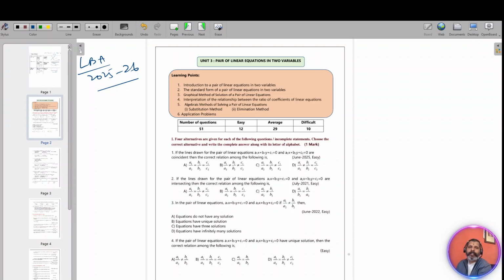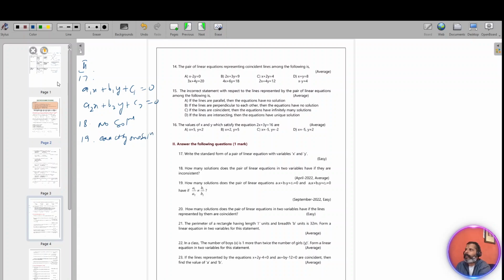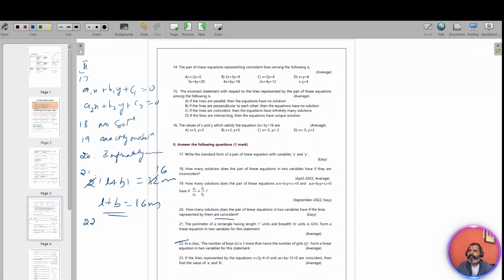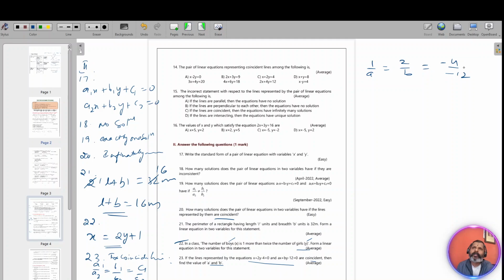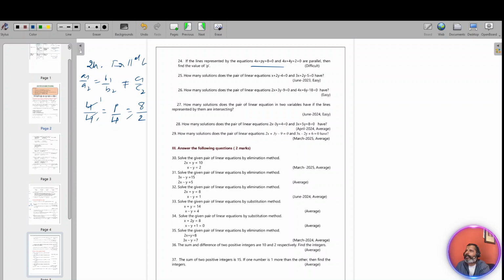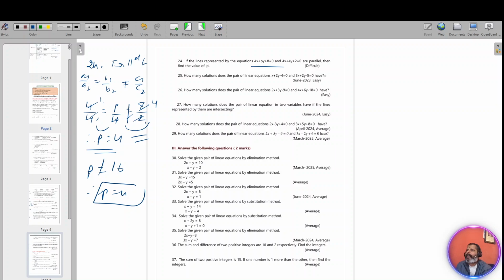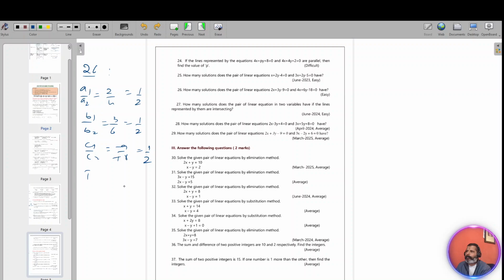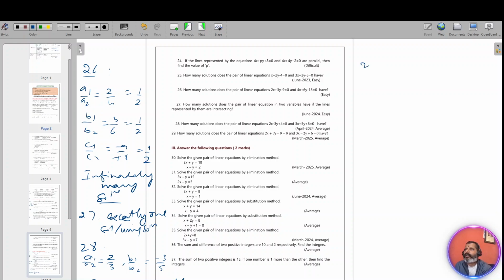Class10 - 3 Linear Equations in Two Variables - LBA - Main 2 - 1 Mark Questions - Solutions